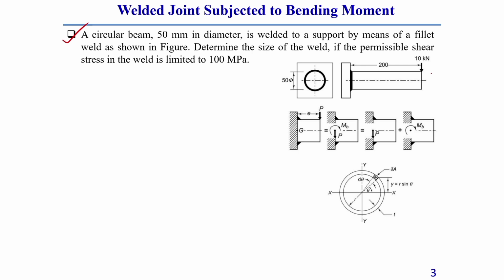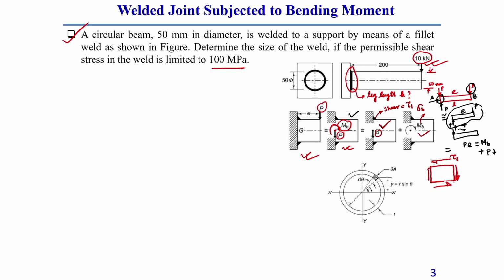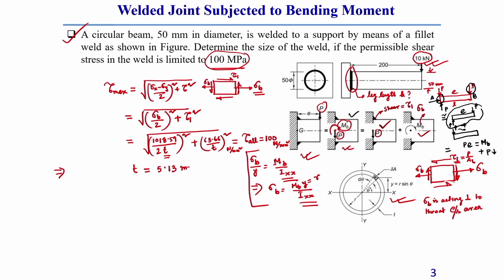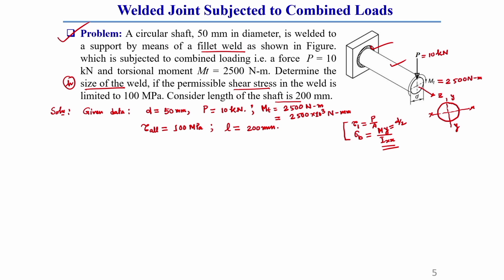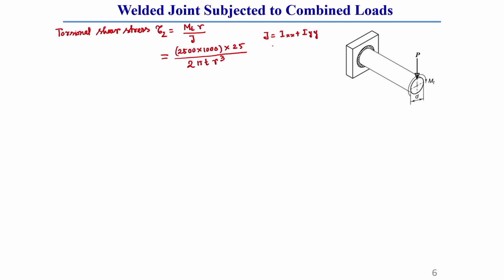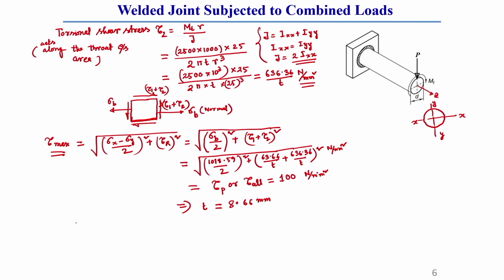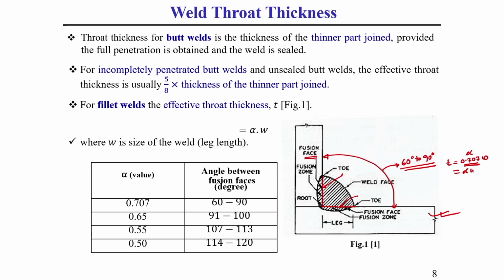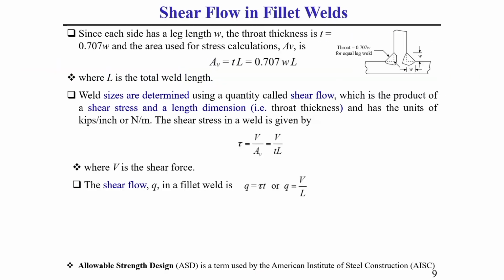Lec 17: Design of Welds Subjected to Combined Stresses